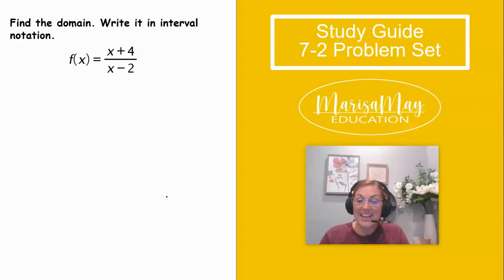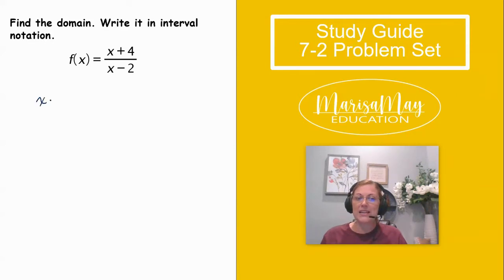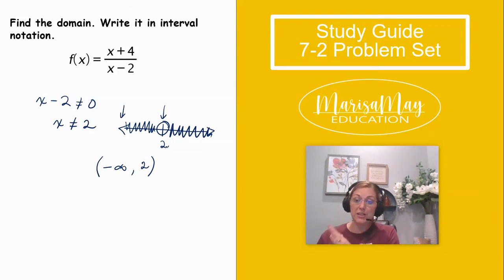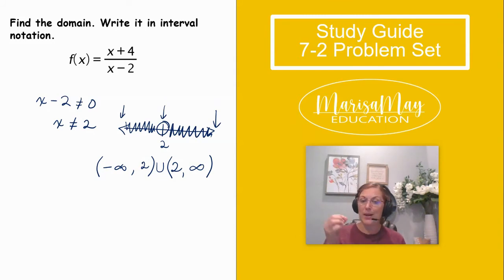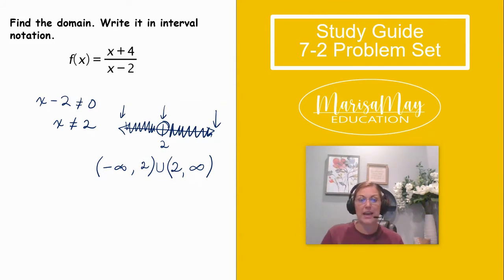Writing the Domain of a Rational Function with **INTERVAL NOTATION**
In this video, I explain how to write the domain of a rational function with interval notation.